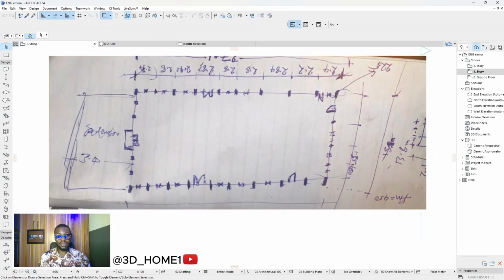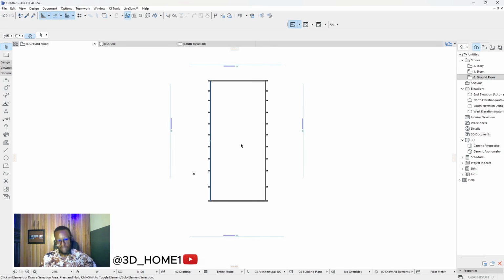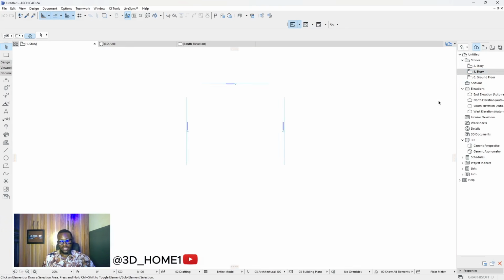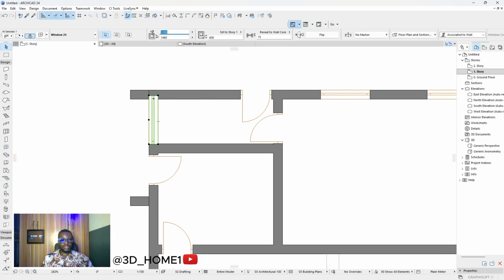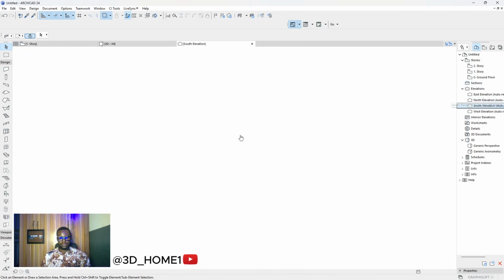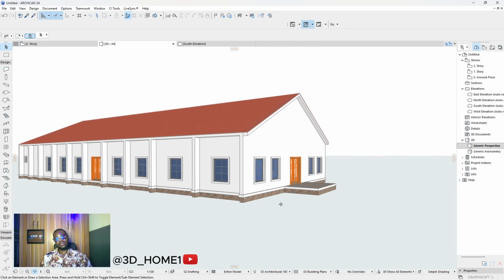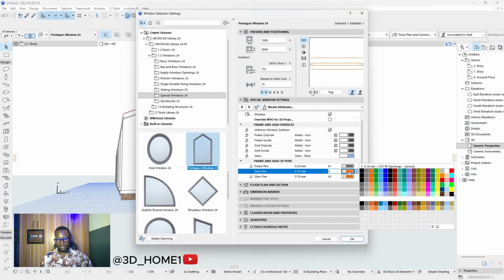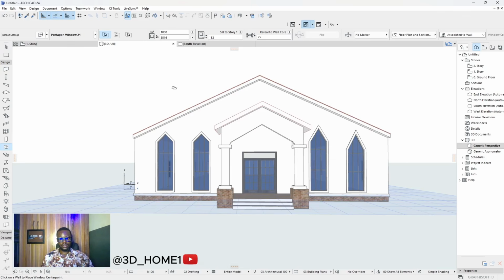FROM SKETCH TO 3D MODEL | 3 Steps to model a church in Archicad